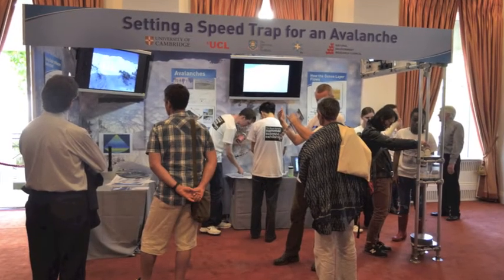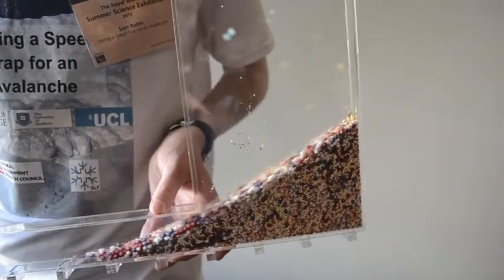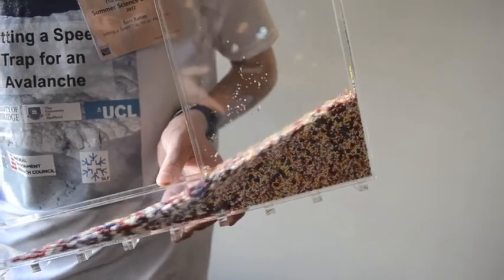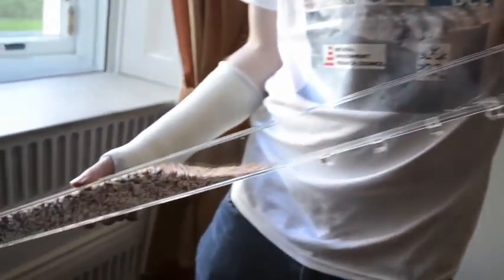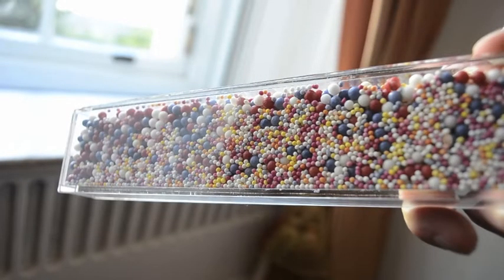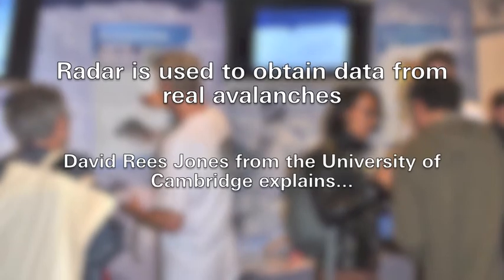Avalanche radar - exhibit interview | Royal Society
Snow avalanches and currents of gas and rock released by volcanic eruptions cause significant loss of life around the world. Dr Chris Keylock from the Avalanche radar exhibit at the 2012 Royal Society Summer Science Exhibition discusses his work.